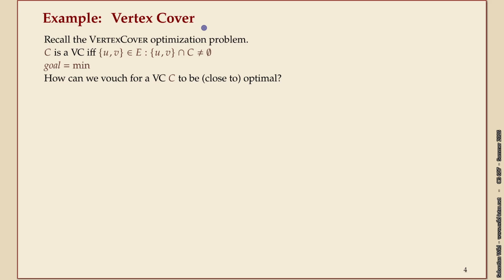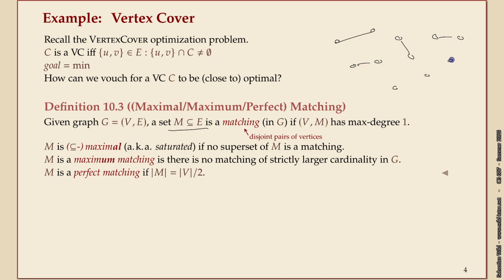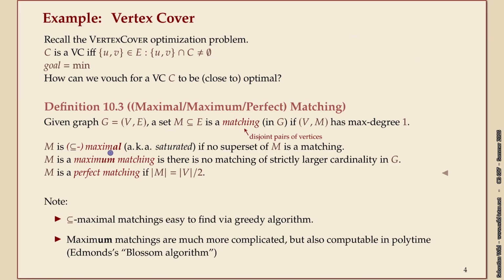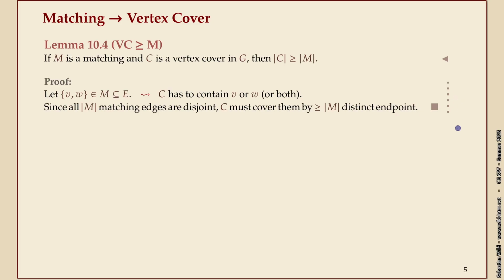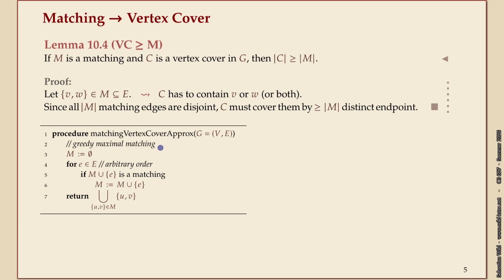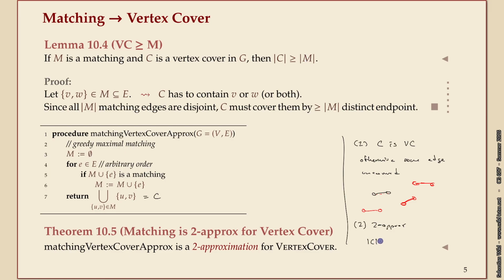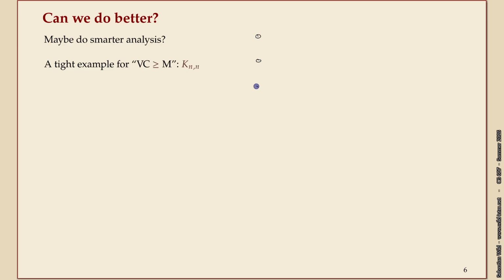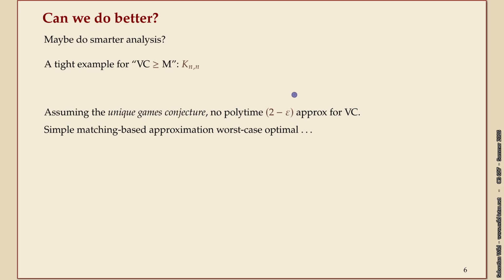Advanced Algorithms (Summer 2025) 10-2 Vertex Covers and Matchings